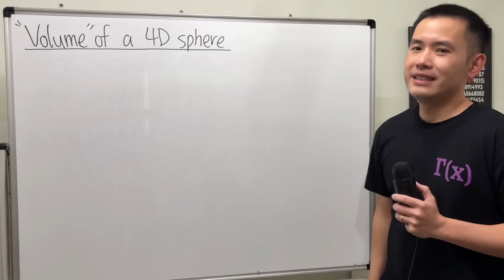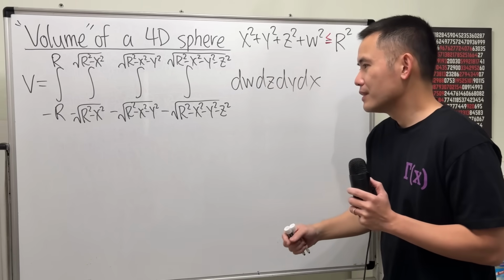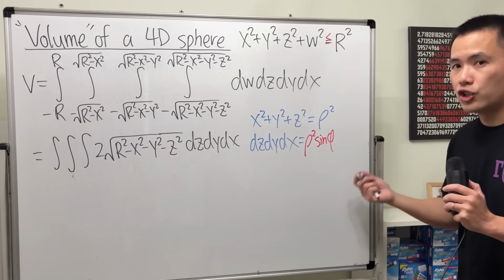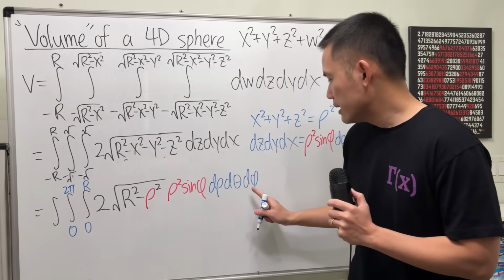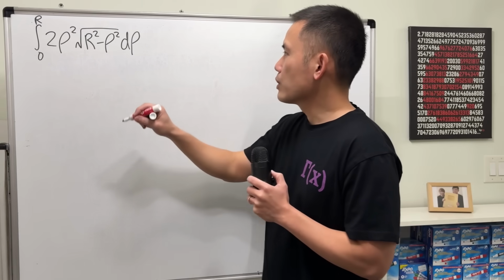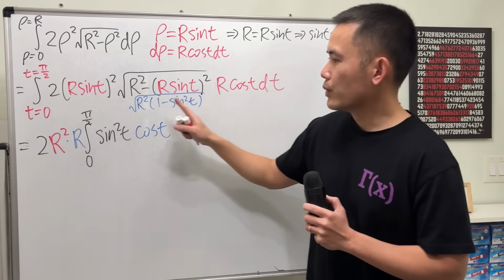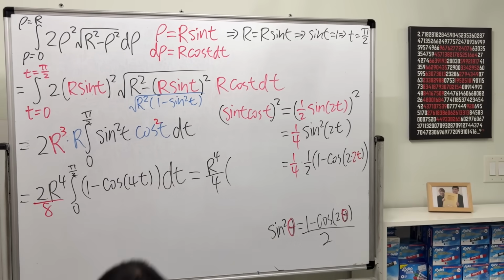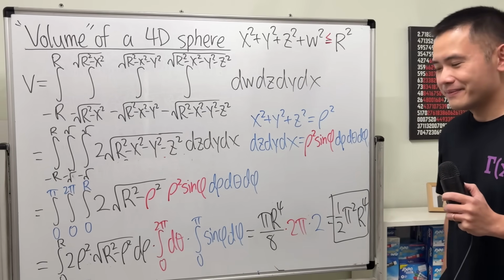Finding the "volume" of a 4d sphere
We will find the volume of a 4d sphere using a quadruple integral! This is called a hypersphere and has the equation x^2+y^2+z^2+w^2=R^2. And yes, there's also the hyperspherical coordinates that we could use, but I will do that in a future video.